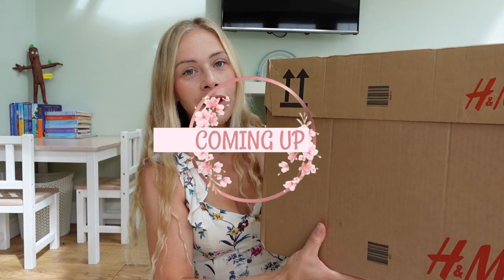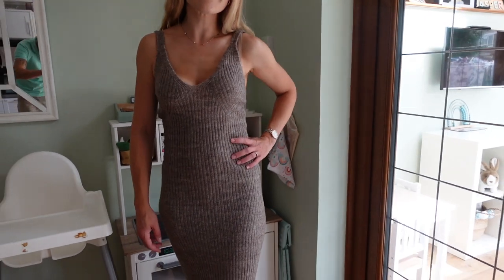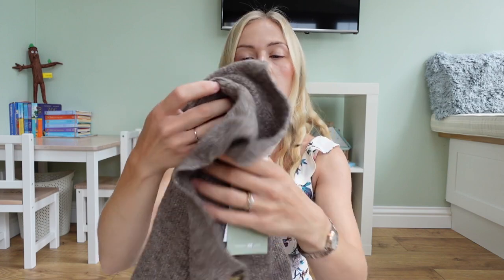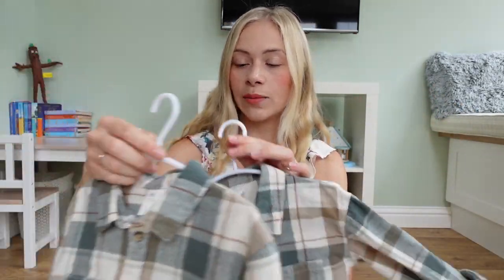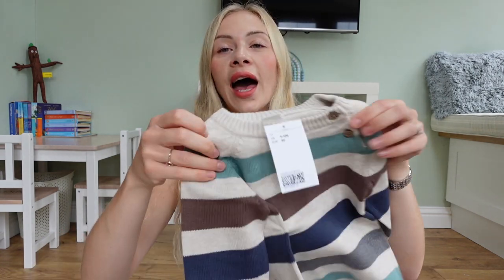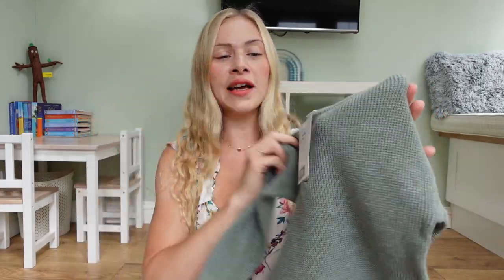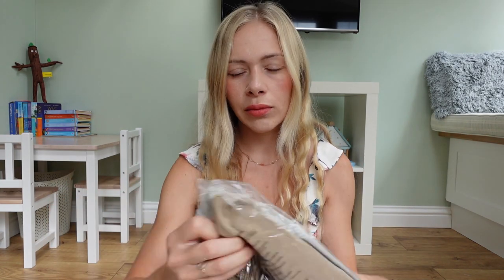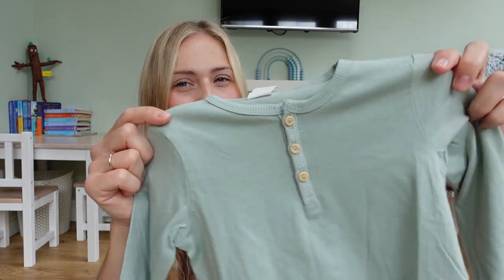*NEW IN* H&M TODDLER CLOTHING HAUL | A/W '22 Mum, Baby & Toddler Clothing Haul!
Hey guys! I managed to get this new in A/W video filmed & edited over the weekend so I thought I would get it up while all the clothing is still available to purchase. I hope you enjoy!

Equipment I Use:
Sony ZV1*
Handeld Tripod*
64GB Memory Card*
Software - iMovie

Graceyblossom:
Here I share all about my journey into motherhood and life in between. I create content around navigating life as a new mum raising our two sons Elliot (born May 2020) and Jasper (born July 2021.) Stick around for lots of family related content!